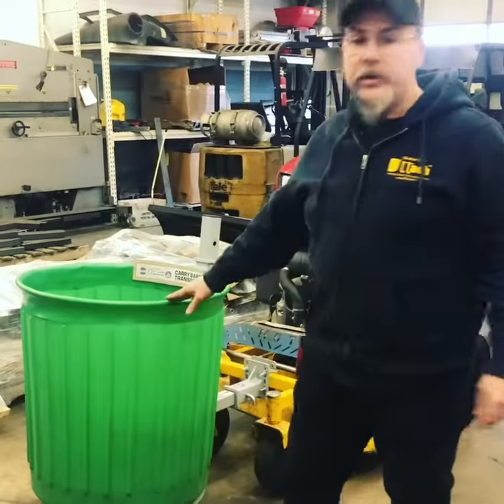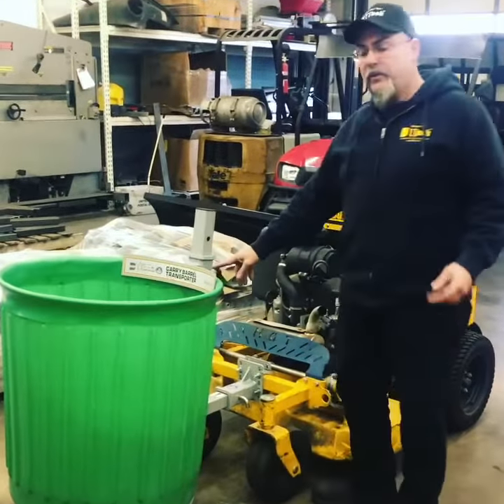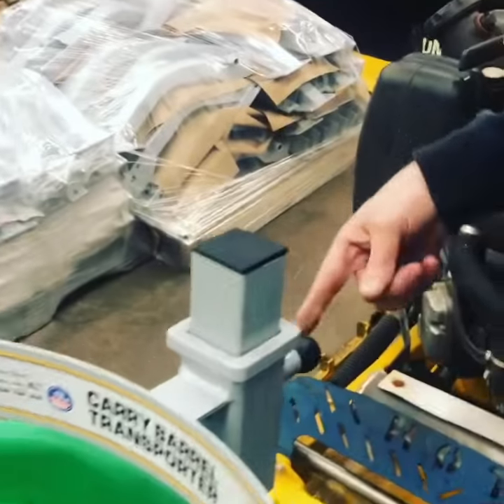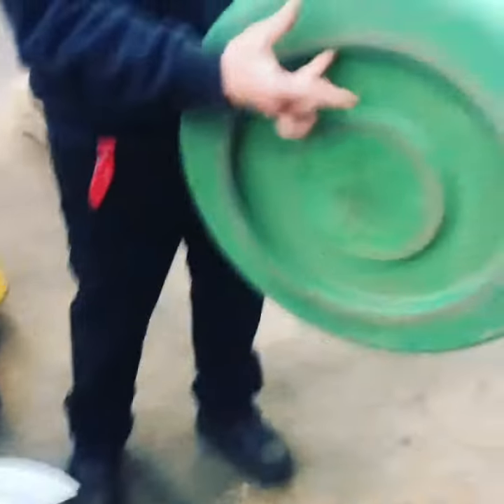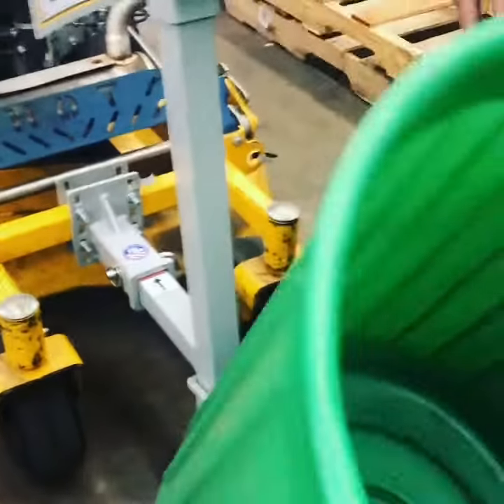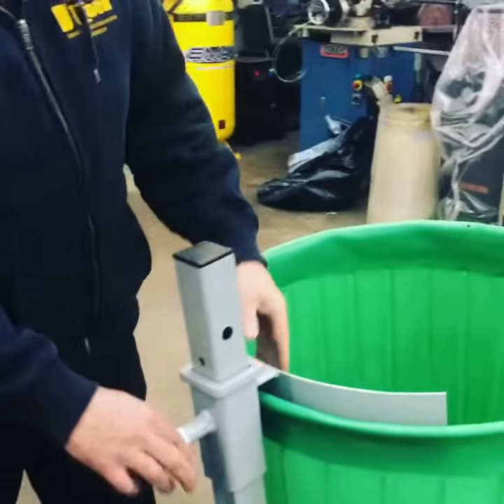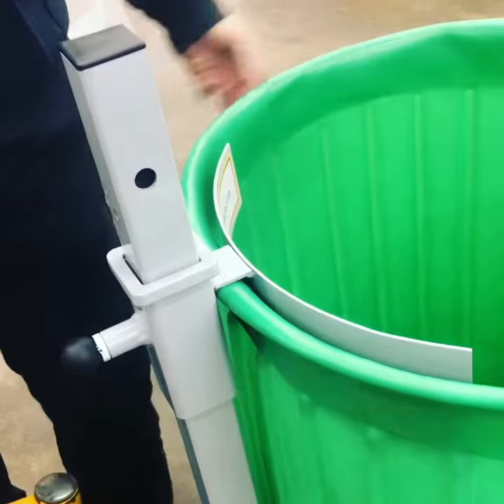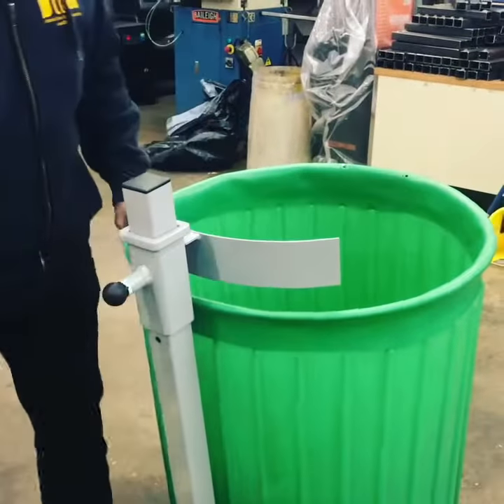D’ttach Carry Barrel Transporter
Check out the D’ttach Carry Barrel Transporter for Green Landscaper Carry Barrels. This is the perfect tool to allow you to use your commercial mowers horsepower to transport tools, supplies, grass clippings, mulch and more!  Save your barrels and stop pushing them & stop man power fatigue, let your mower do the work!